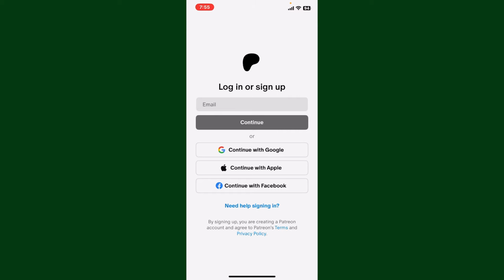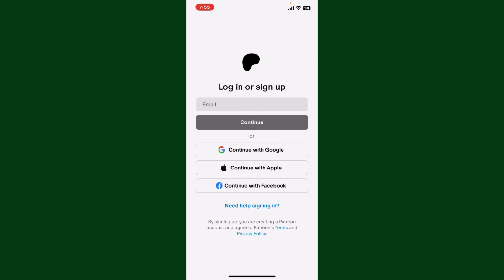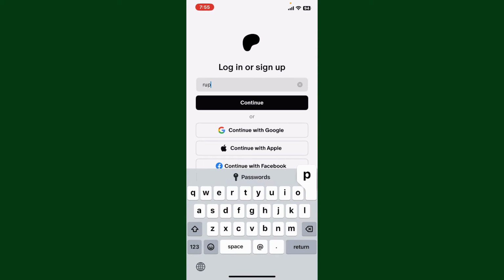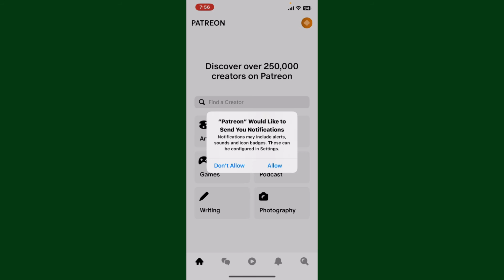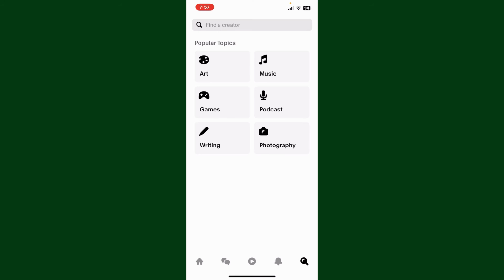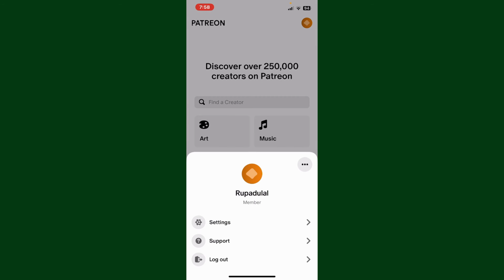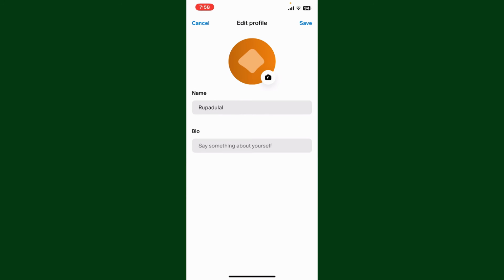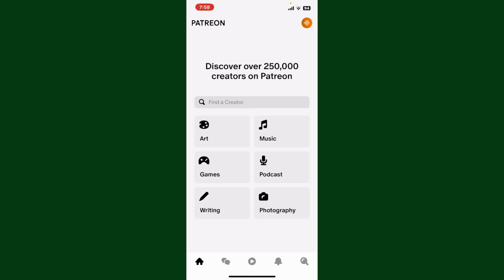How to Open/Create Patreon Account 2023? Patreon Sign Up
In this tutorial, we'll show you how to sign up for a Patreon account, a platform that allows you to support your favorite creators and access exclusive content. Whether you're an aspiring creator or a fan looking to connect with your idols, this step-by-step guide will walk you through the entire process. We'll cover account creation, setting up your profile, and exploring different tiers of support. Don't miss out on the opportunity to be a part of the Patreon community - start your journey today!